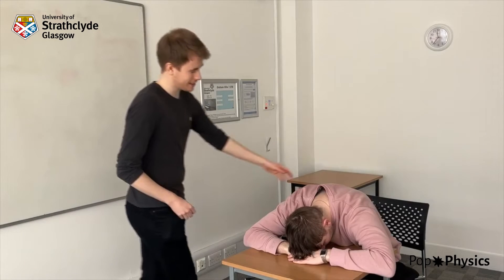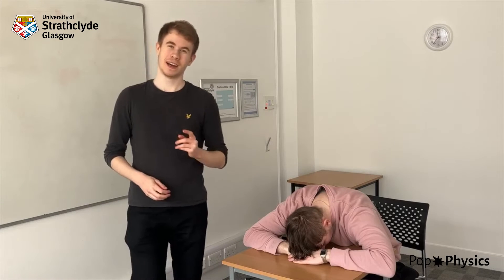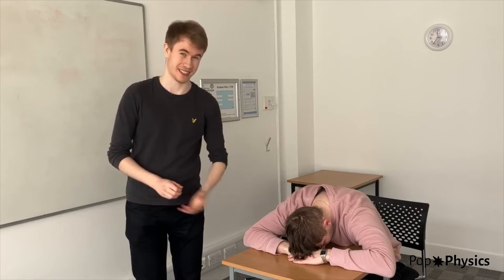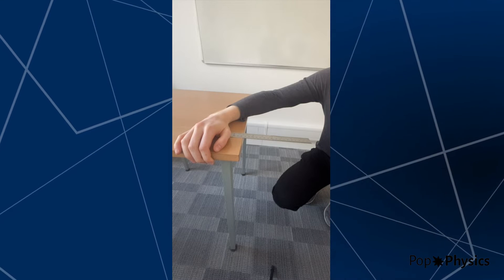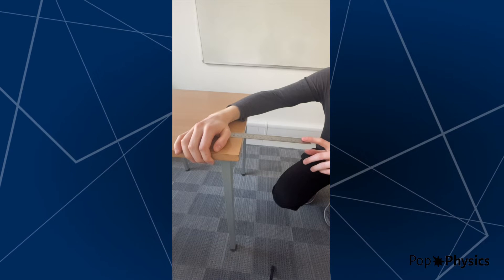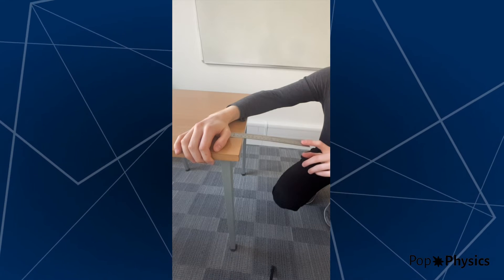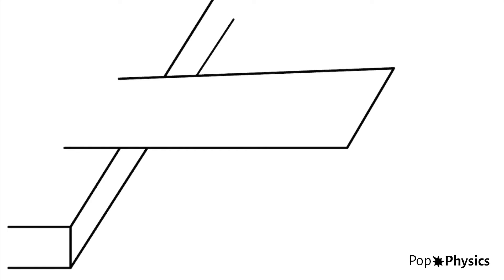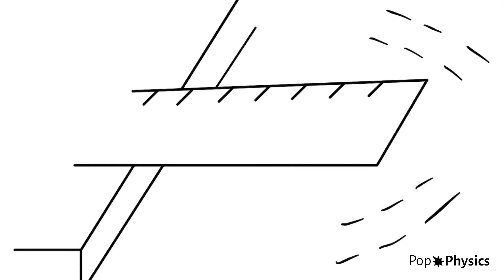Pop Physics - Why do rulers make a booiinnngggg sound?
We're working with the Institute of Physics to bring you our Pop Physics series aimed at getting you excited about physics!